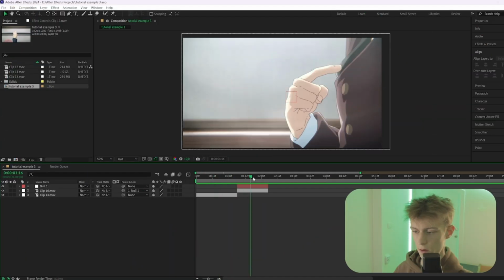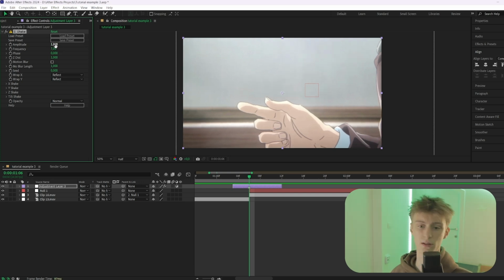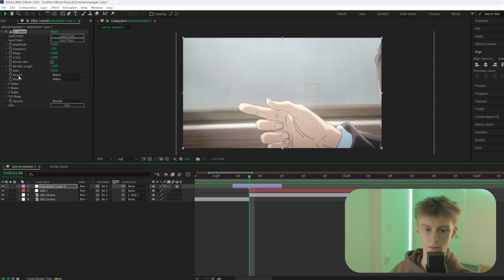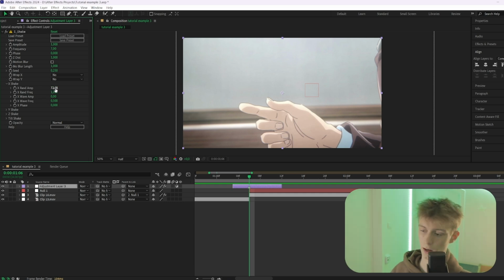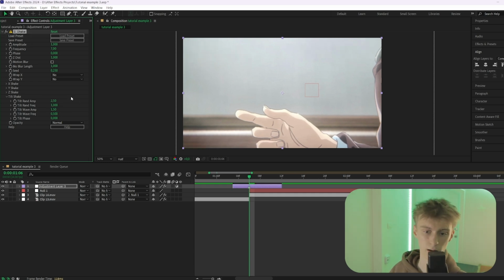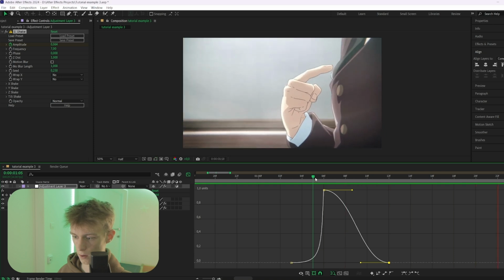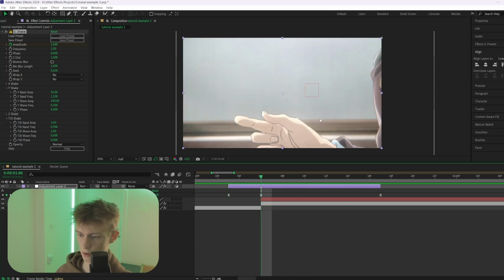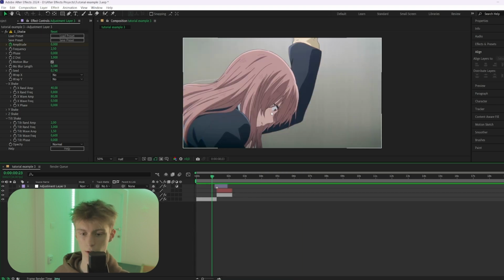The BEST WAY to add SHAKES to Your AMVs | AE Beginner Tutorial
This beginner After Effects tutorial will teach you the best way to add shakes to your AMVs. I will also point out some mistakes that even the pro editors still make.